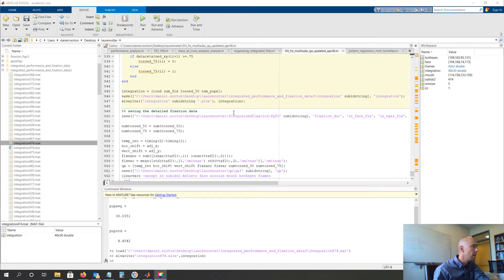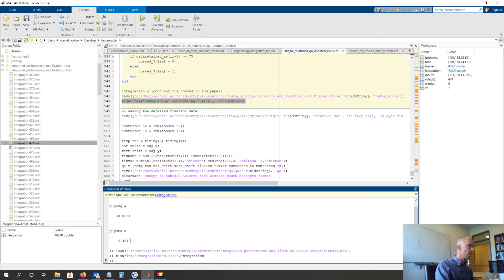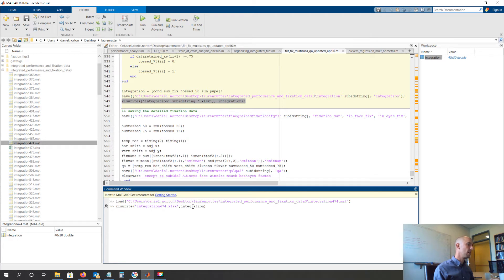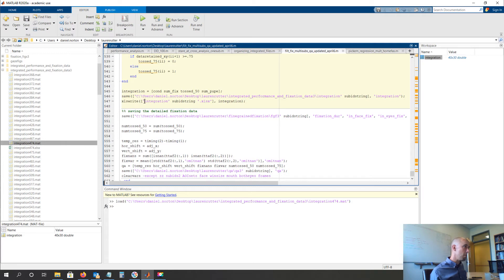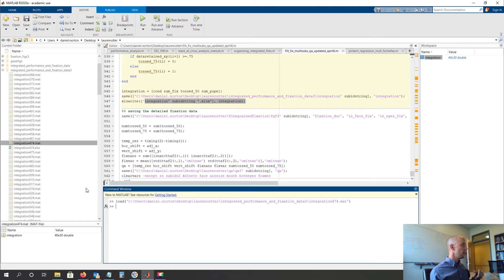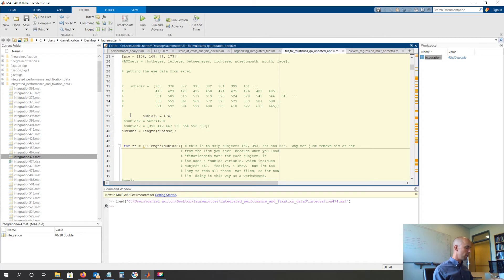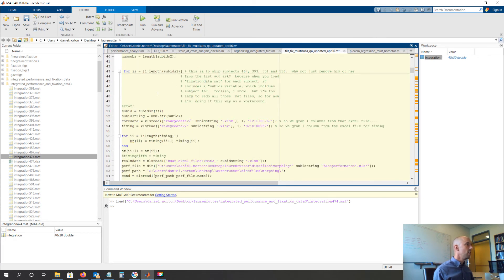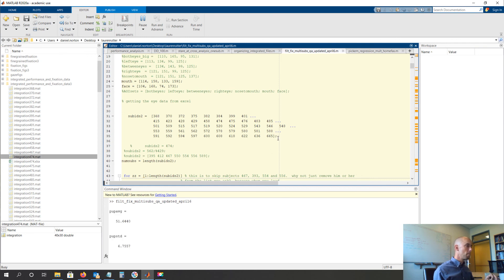pupe video 10